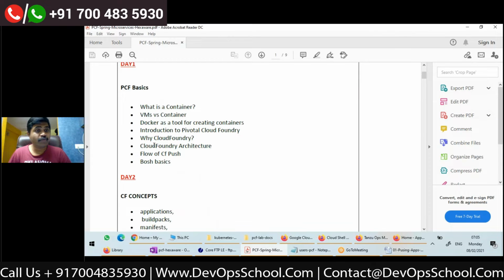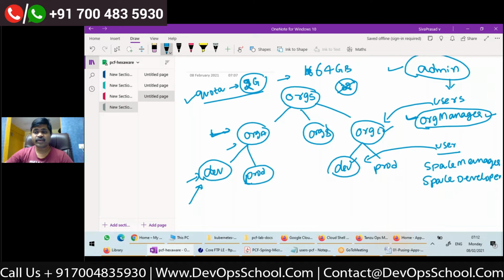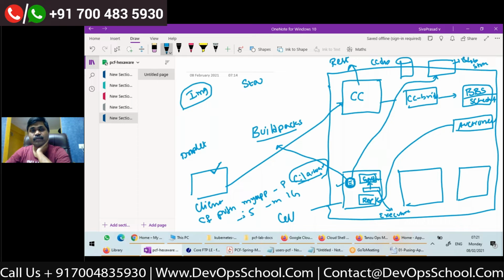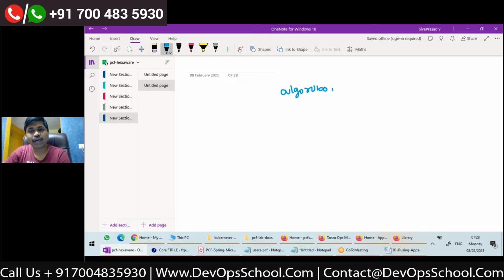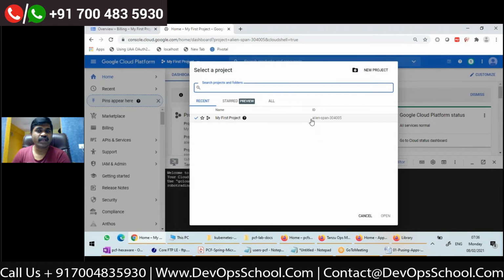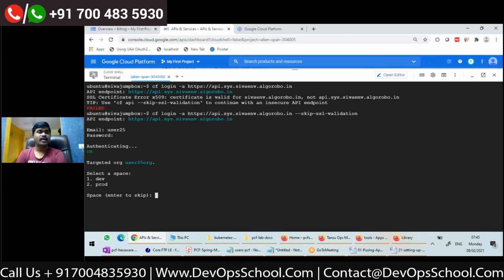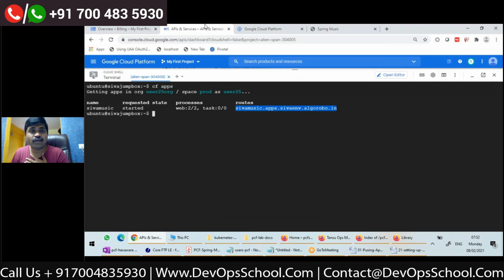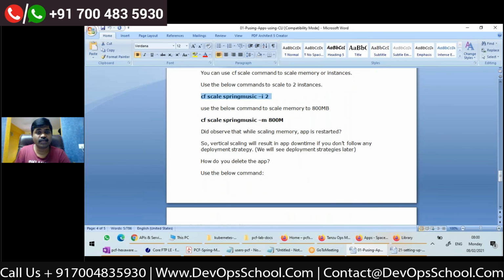Advance Cloud Foundry (PCF) Tutorials with Springboot | Part 3 Out 34